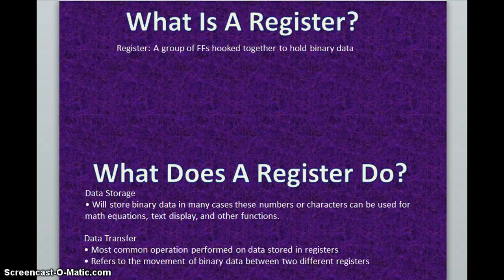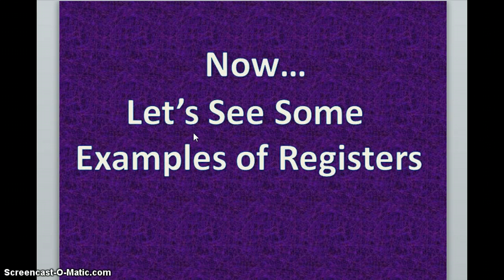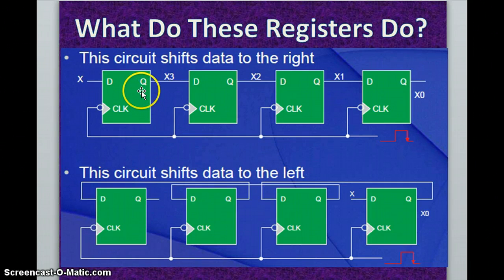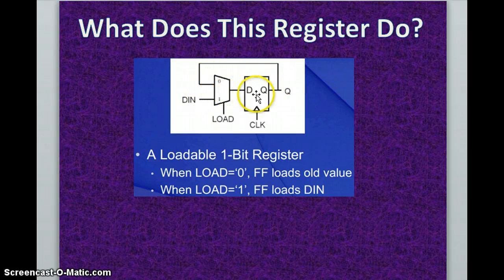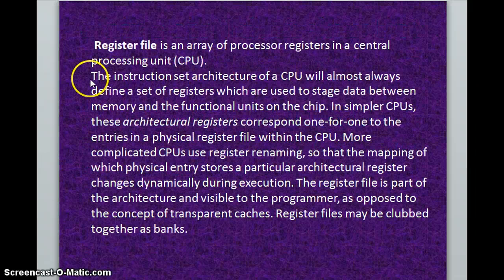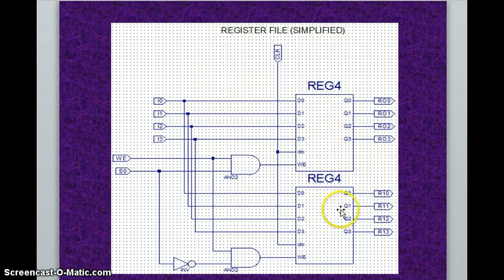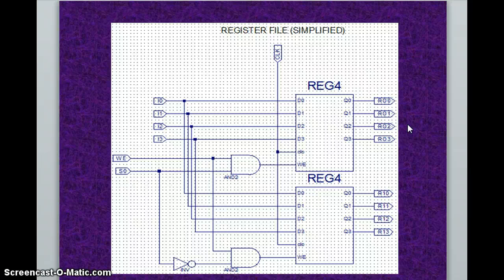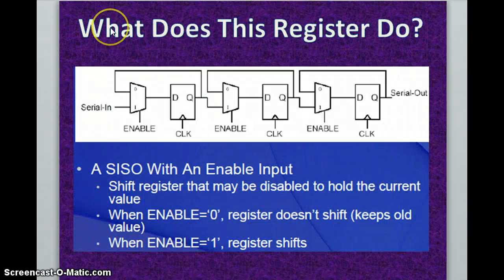Registers and Register Files